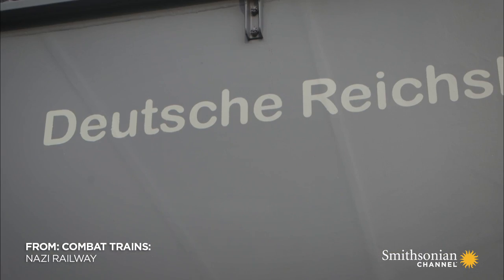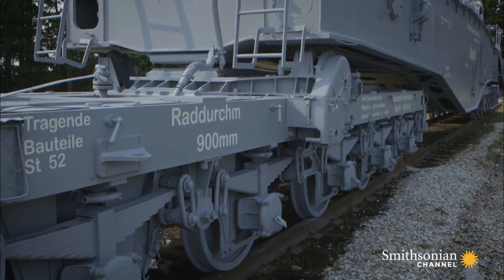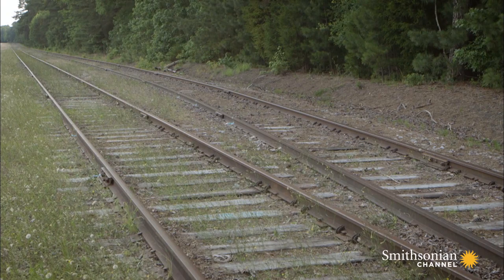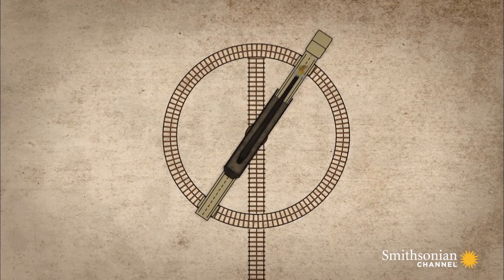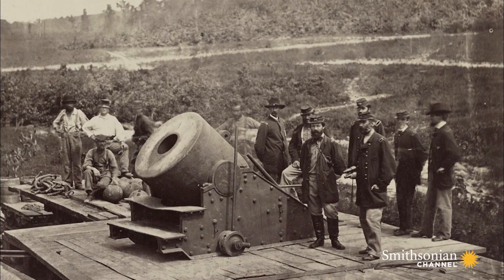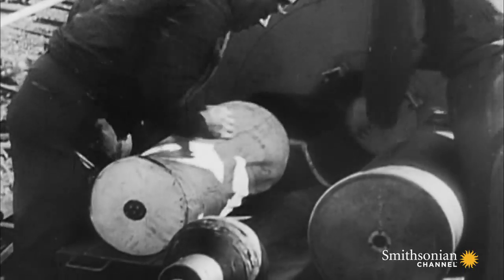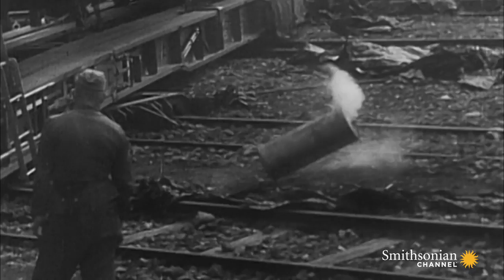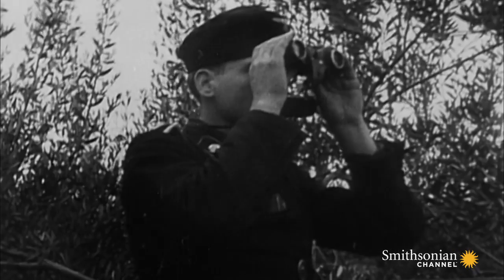How Germans Turned Trains Into Massive Artillery in WWII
Railway guns like the German WWII K5 gun had a very narrow aim. To get around that problem, Germans developed a circular track, allowing the gun to rotate and fire in 360 degrees.

From the Series: Combat Trains : Nazi Railway